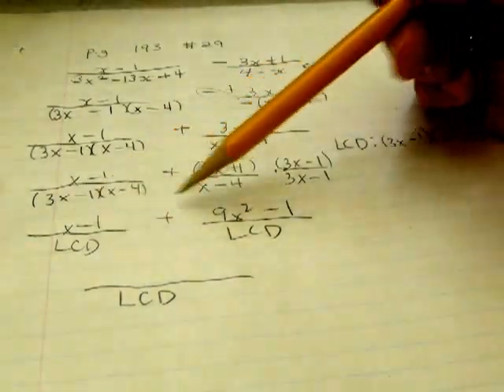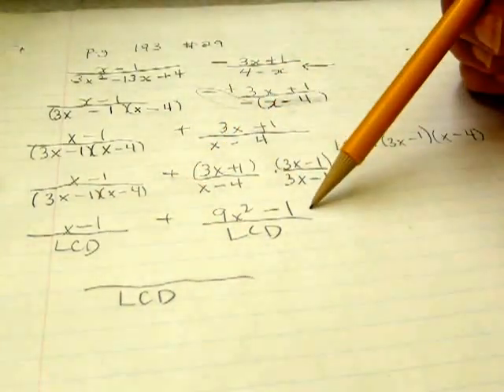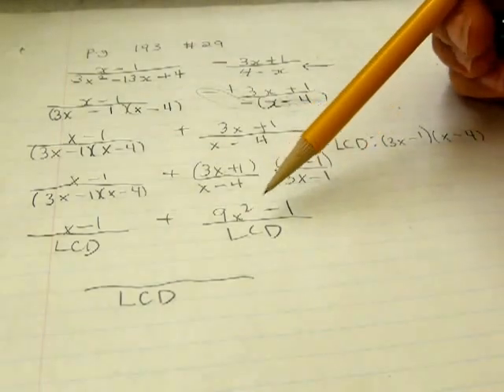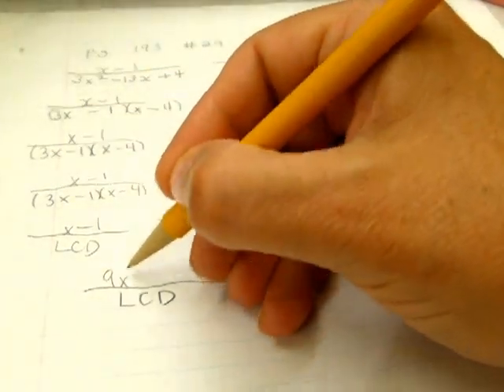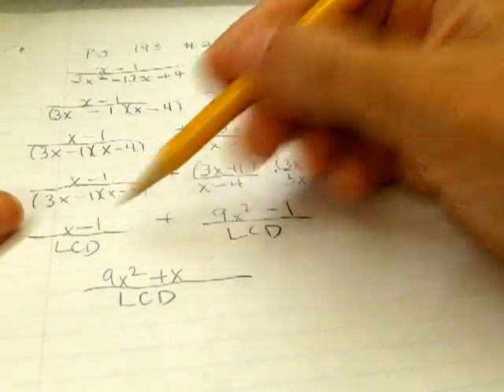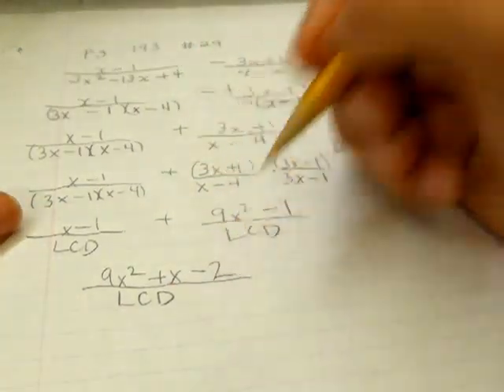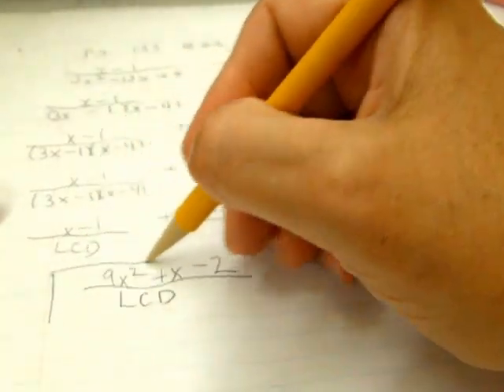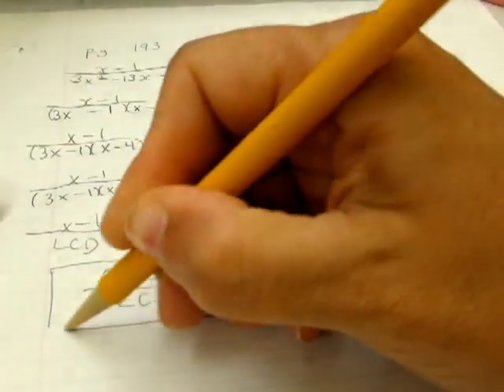pg_193_no29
Question from homework.